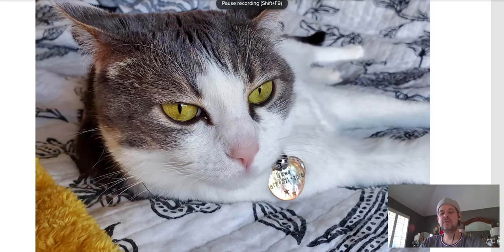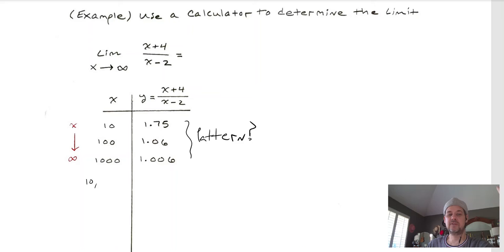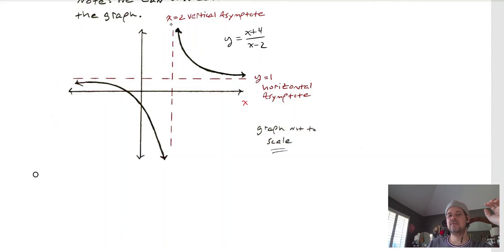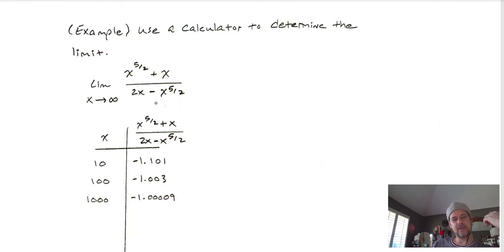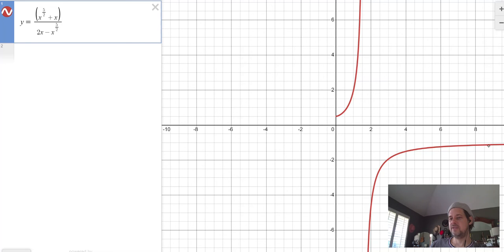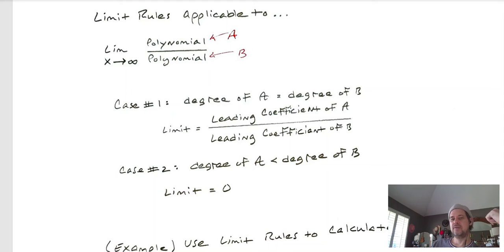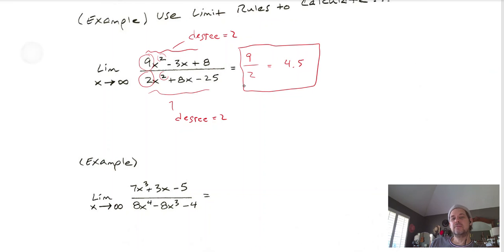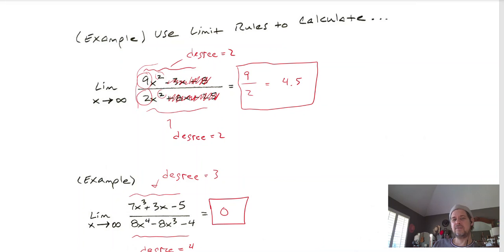limits that involve infinity, part two